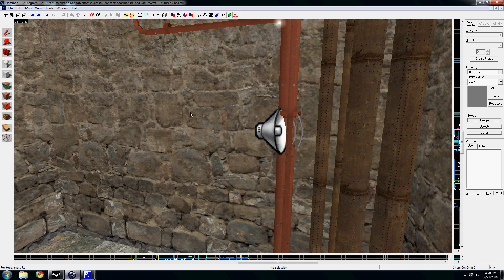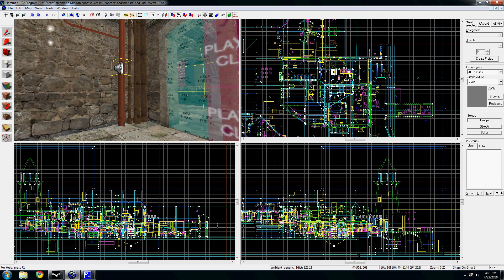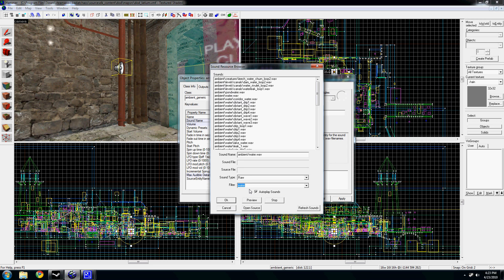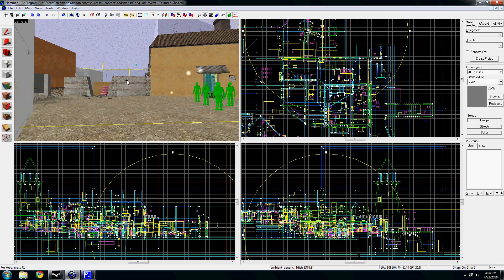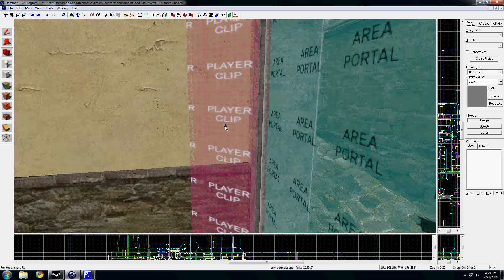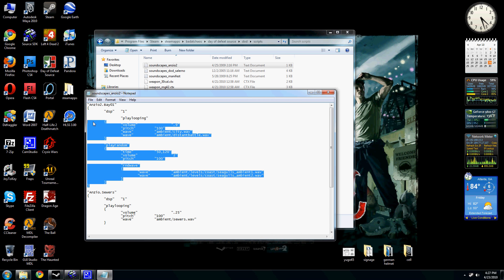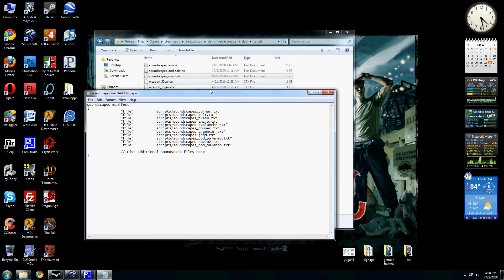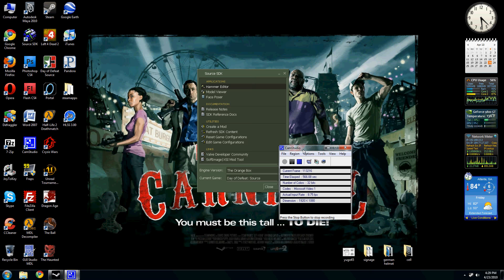Hammer Tutorial - Sound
Adding Sound!
1.) ambient_generic
2.) env_soundscape

Soundscape lists can be found  at the Source Developer wiki.